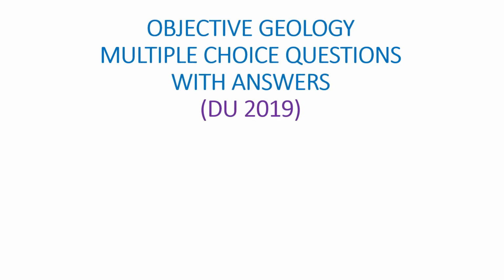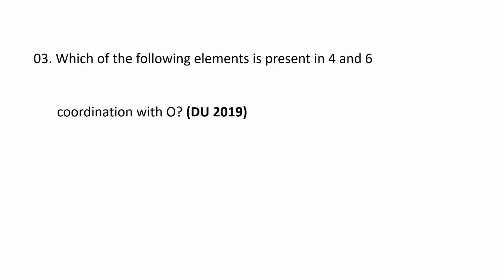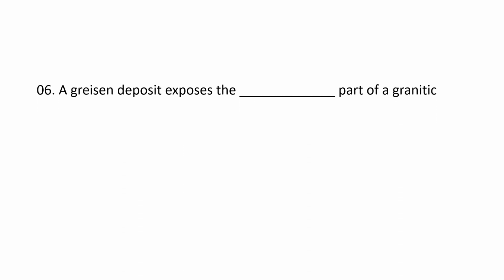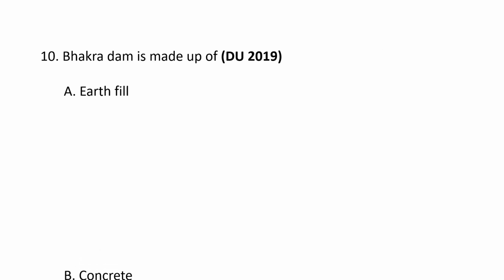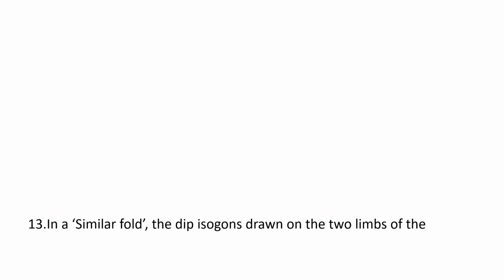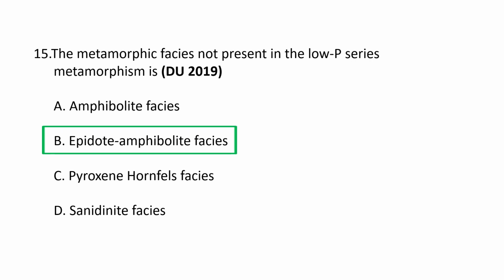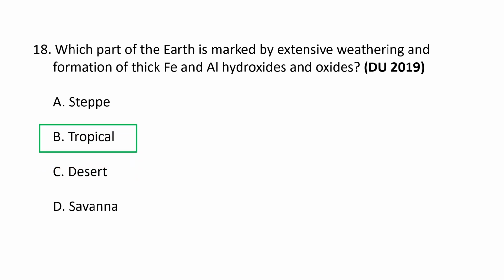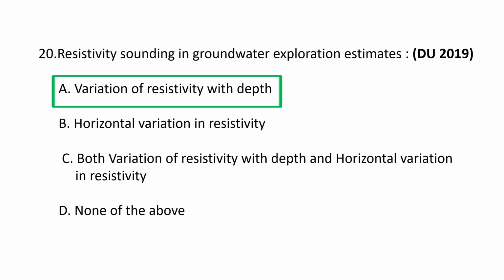DU 2019 Set 1